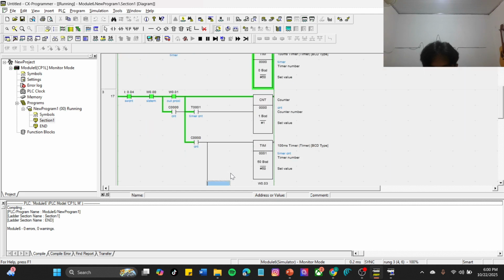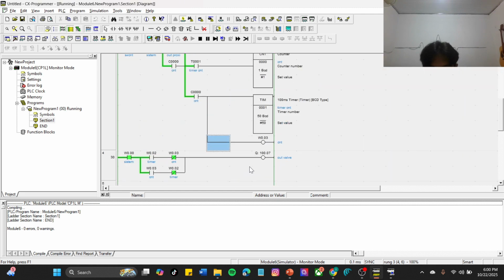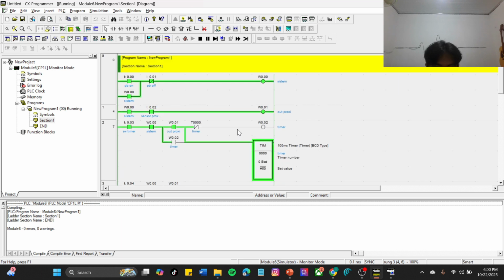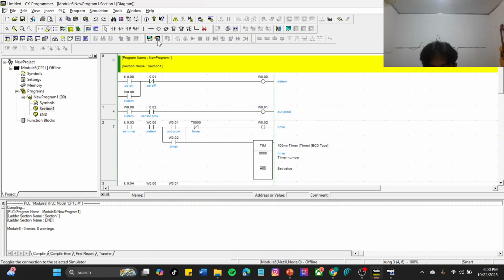Modul 6 Pneumatik dan Hidrolik | Rekayasa Instrumentasi dan Automasi